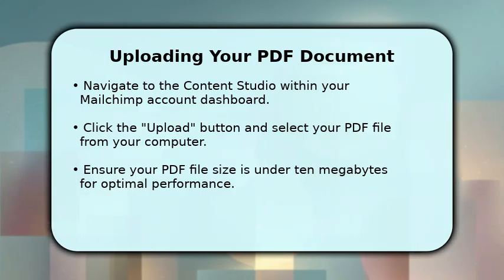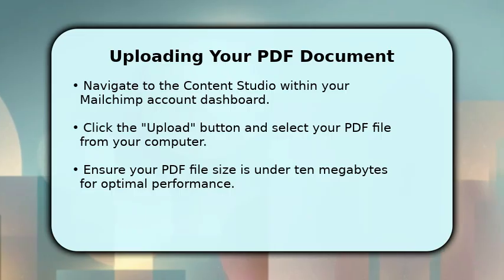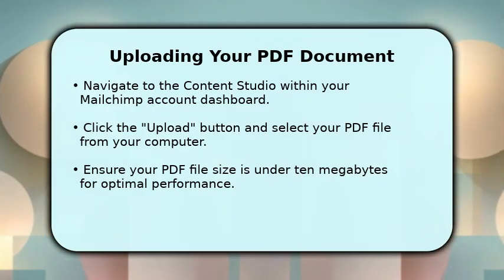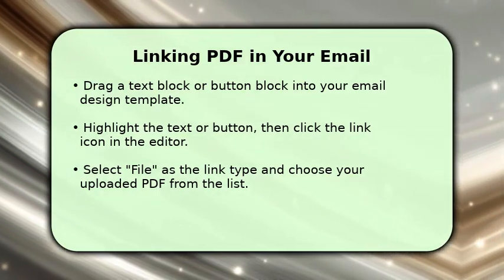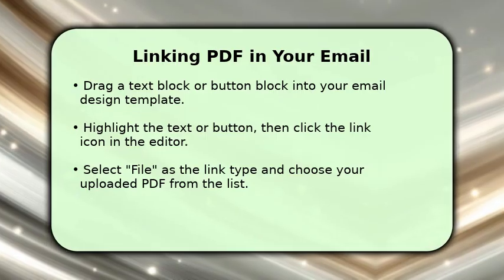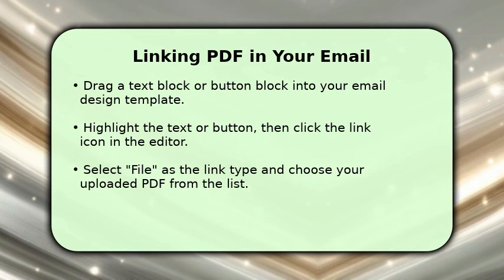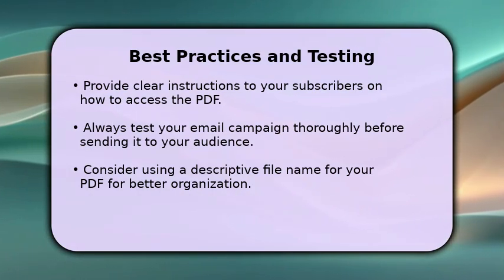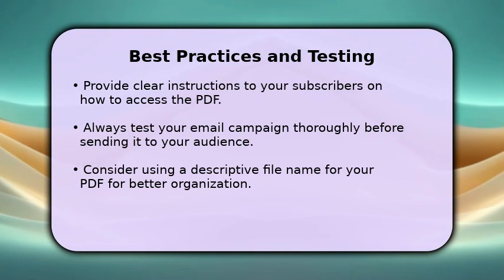How to Add PDF to Mailchimp Email (New 2025) Tutorial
▸ :^) Learn how to easily add a PDF attachment to your Mailchimp email campaigns. In this step-by-step tutorial, we'll show you how to upload and attach a PDF file to your email template. Perfect for marketers and small business owners looking to enhance their email marketing strategy.

add pdf to mailchimp, mailchimp pdf attachment, upload pdf to mailchimp, mailchimp email tutorial, pdf in mailchimp campaign, mailchimp attachments, email marketing tips, mailchimp pdf upload, attach pdf to mailchimp